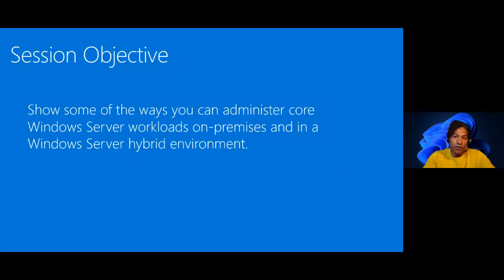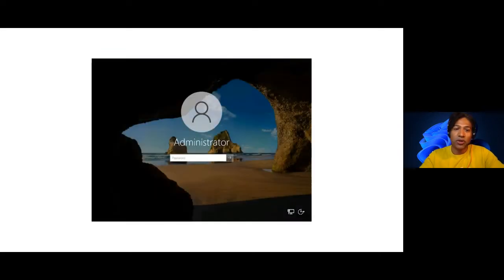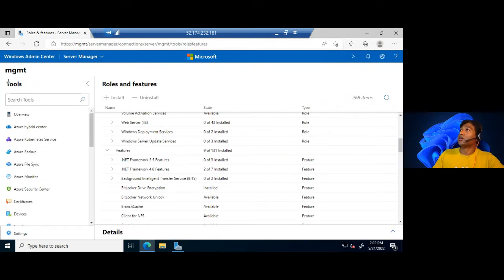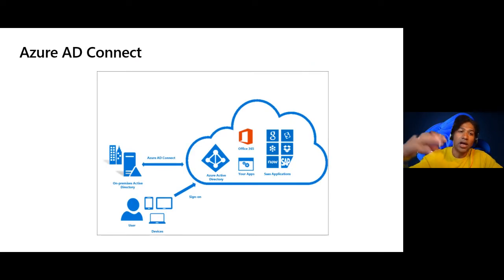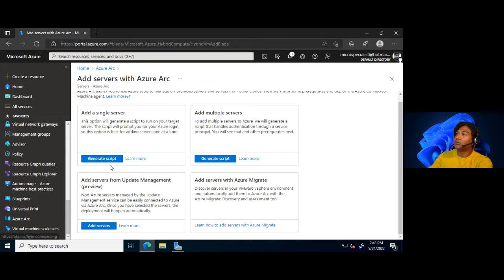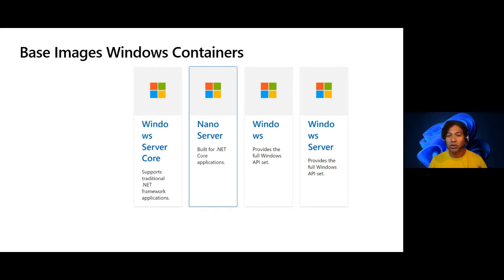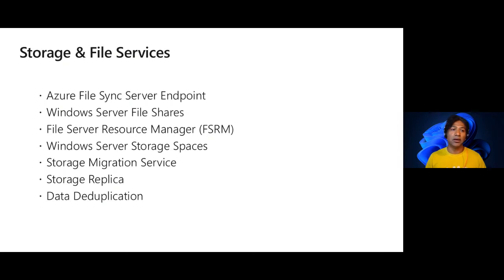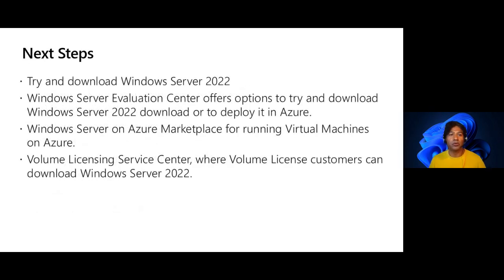Learn more about Administering Windows Server 2022 Hybrid Core Infrastructure (AZ-800)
Dive into the world of Windows Server 2022 Hybrid Core Infrastructure (AZ-800) with MVP Adnan Hendricks! Discover the key concepts and skills for managing hybrid server environments.